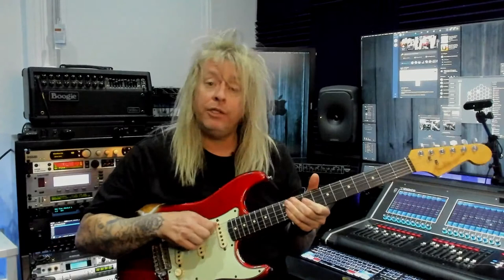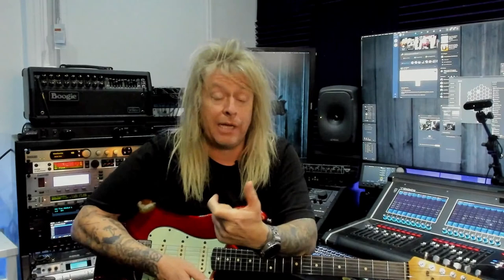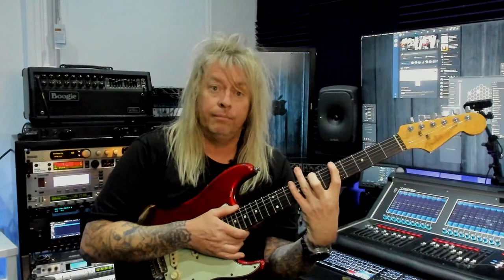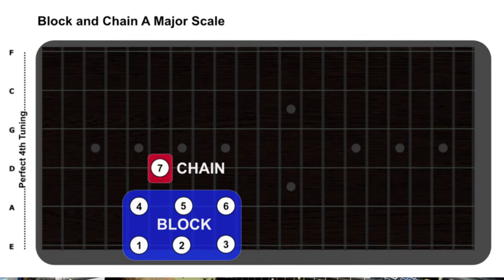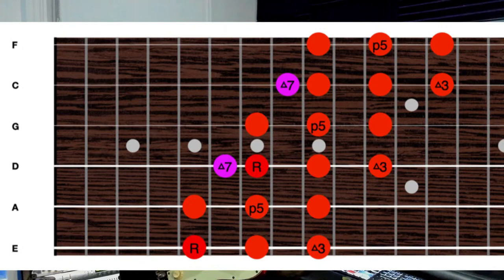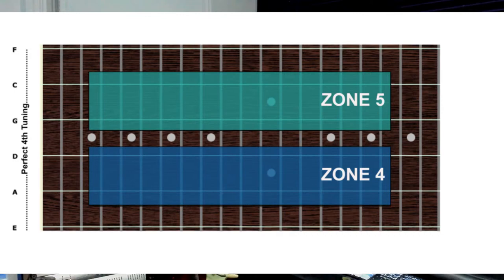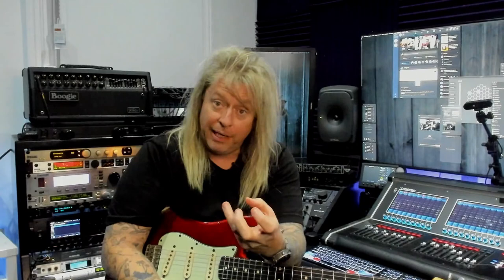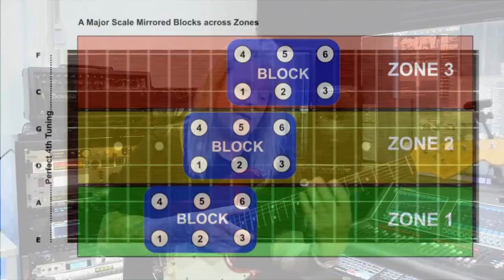The Blockchain system for Guitar (with free Course download) 4ths tuning masterclass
In this weeks Raiders of the Lost Art live stream, we look at a completely new approach to guitar.

The Mathemagician System, is system super simple, to learn, it only requires the player to understand a few core foundational principles and shapes.
It is a system where the requirement of learning patterns over 6 strings is reduced to 2 strings, a system that requires the player to know a small amount of info to play virtually anything, anywhere on the guitar with ease.

For one week only subscribers to my YouTube channel, can get the entire 19 Page Mathemagician PDF Course for free.